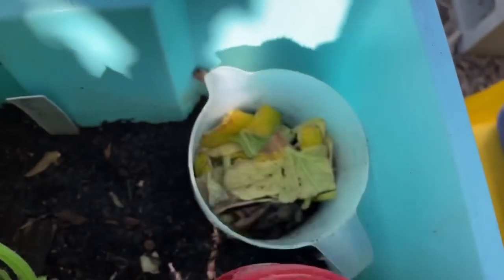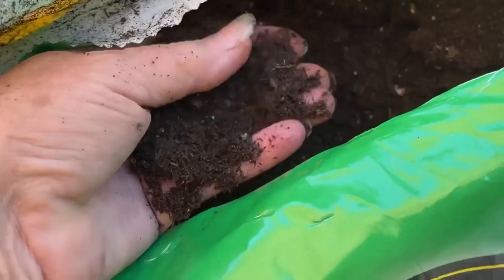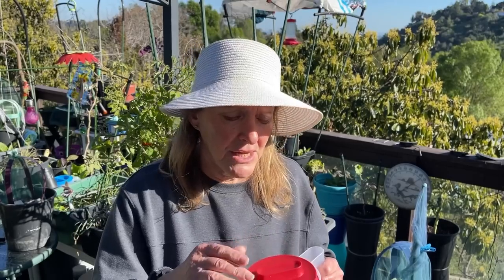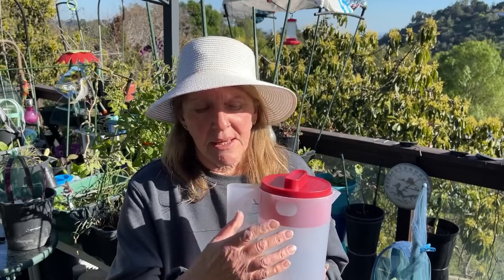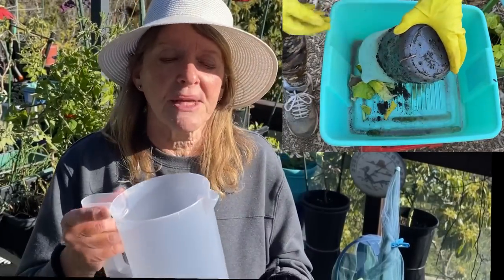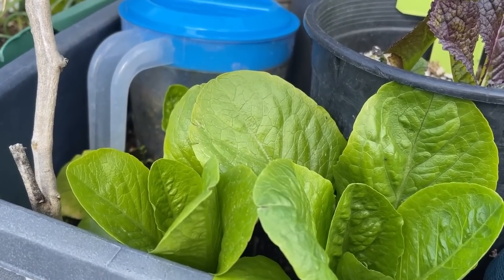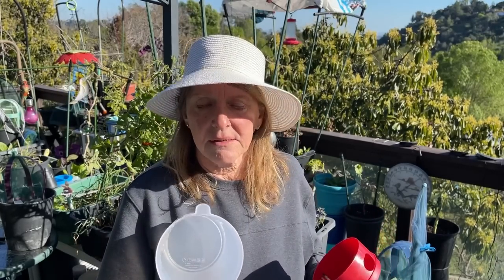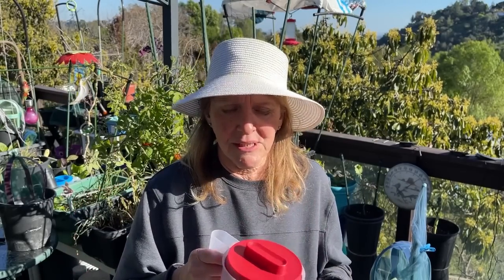$1 How to Build in Ground Worm Composter Farm, Compost in Place GARDEN Plant Fertilizer to Grow Tons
Easy DIY in Ground Worm Composter from Pitcher

Easy DIY in Ground Worm Composter from Pitcher; How to build an in ground worm, composter, a worm farm that works for you provides food for your plants daily, and creates free soil as well. FREE Plant Fertilizer SYSTEM, Compost Bin, How to Make COMPOST Easy just Toss in Your Kitchen Scraps, leaves, paper...and grow Tons of Vegetables in RAISED Garden BED. for cheap and works GREAT!  Add in food waste and related organic material to feed Your Plants!
The Simplest Easy Method to NO Compost Piles, how to save your leaves and kitchen scraps right in with your plants, how to make Compost and Grow in It and make Plant Food Fertilizer, perfect for big or small space garden. Single System to Grow Food, How to Compost with this EASY METHOD, Container Garden, easiest System set up, No Compost Piles, Simple "Free" System Feeds your Vegetable Plants daily flowing fertilizer for tons of food in your garden by composting in place with kitchen scraps and plant leaves, that can be done anywhere, in a tote, storage container, container garden, raised bed vegetable garden, large flower pot or in the direct ground with your growing plants.  This set up of compost in place also creates an easy worm farm for your plants.  The Easiest FOOD Vegetable Garden you can set up and Grow and compost in place for free plant food.  This set-up can be Free (if you have an old pitcher in your Cupboard￼ not being used).  I have been using this method now for for some time, as we have been growing Tons of food like tomatoes, peppers, watermelon (yes in a tote), parsley, celery, Malabar spinach, moringa tree, herbs, mint, kale, collard, carrots, radishes, sage, oregano, thyme, basil, lettuce, and more vegetables.  I compost in place making free plant food from kitchen scraps and leftovers and browning leaves as the plants grow, as win win perfect vegetable Garden.
How to Compost in Place in RAISED BED Container Garden Grow Vegetables Pot Plants METHOD Small Space

Here is another Aff. Link of the solar Pumps we buy

Garden Tour MY Free Soil Winter Plants will be Compost Soon Growing Vegetables, Container Gardening